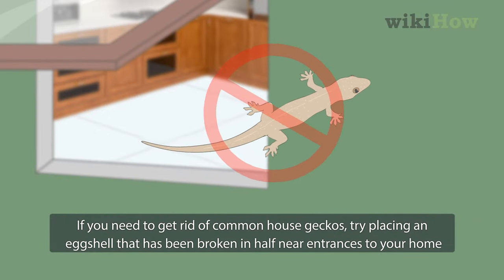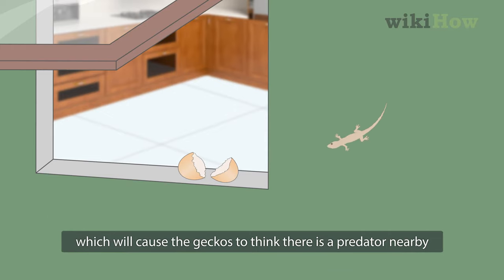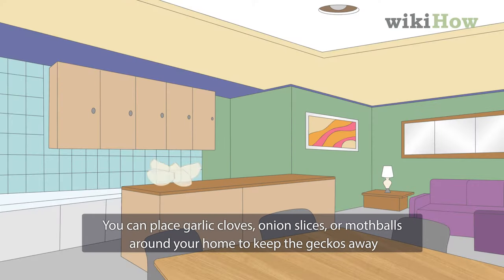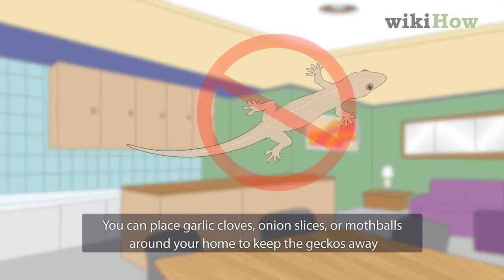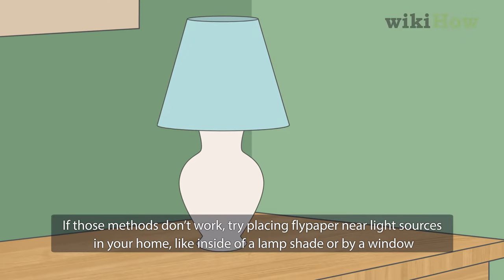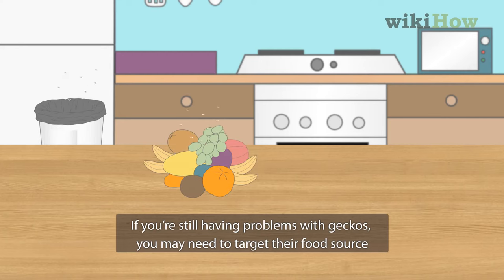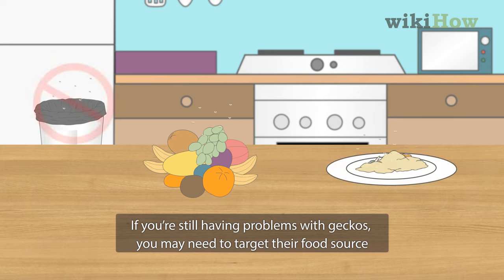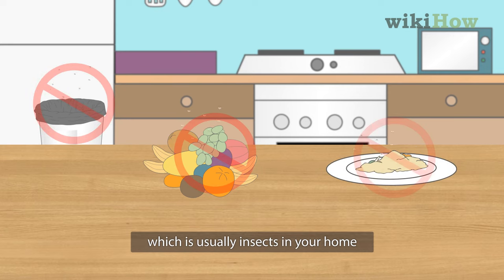How to Get Rid of Common House Geckos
Learn how to get rid of common house geckos with this guide from wikiHow